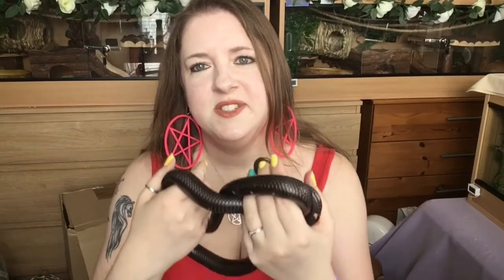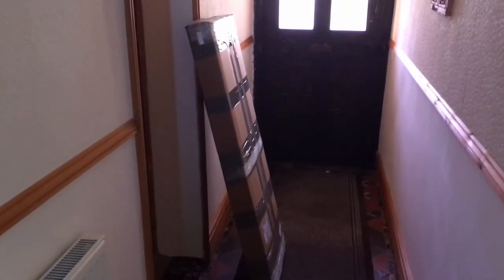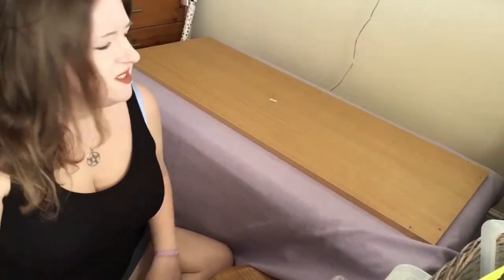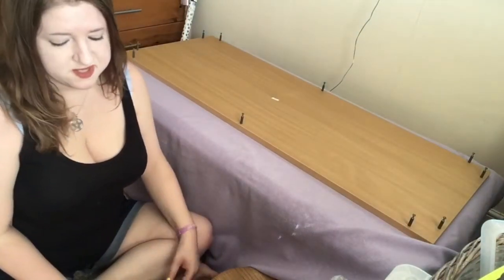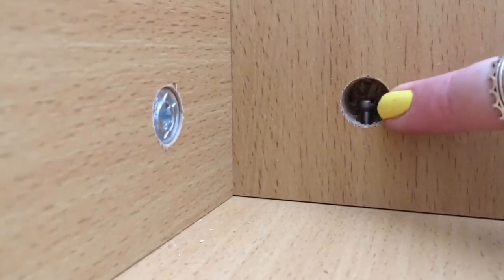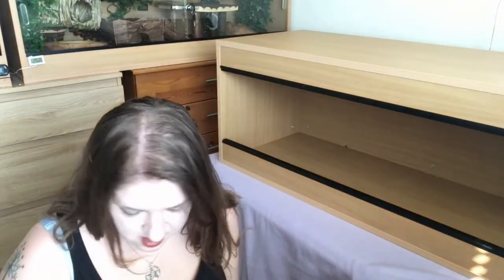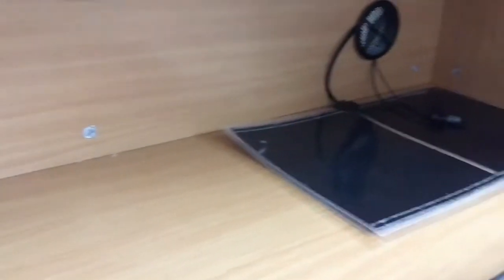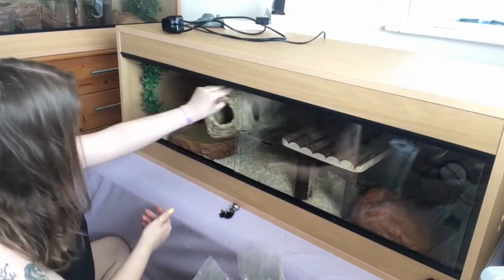Pro Vivs Vivarium Build ||I show you how|| Astraea's New House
I built a vivarium from Pro Viv Vivariums...see how I did it :)

Video made using: iMovie, PicsArt, and HD Movie Maker Pro.